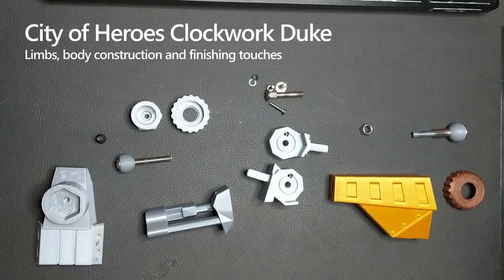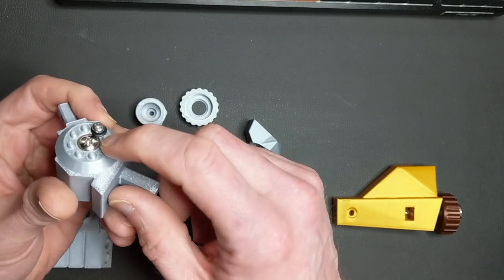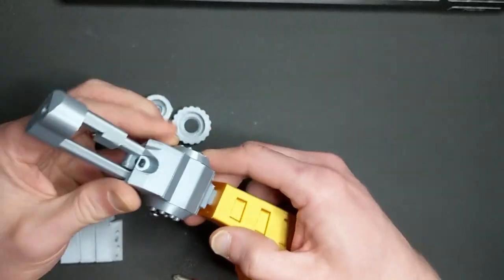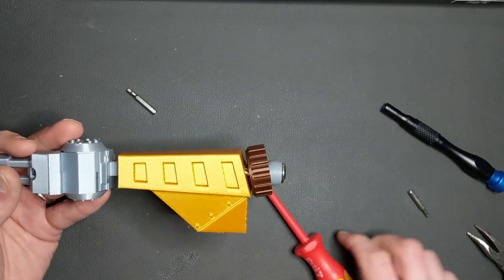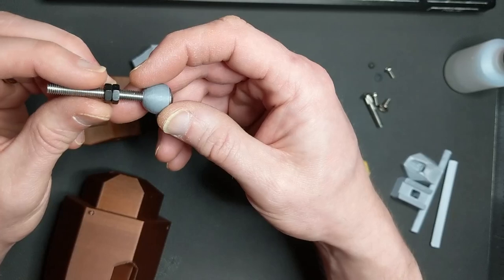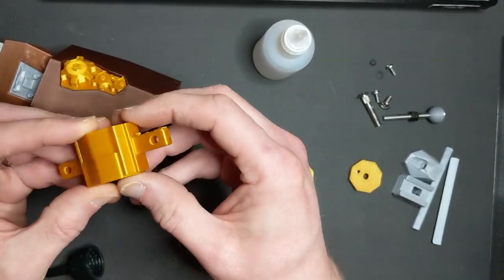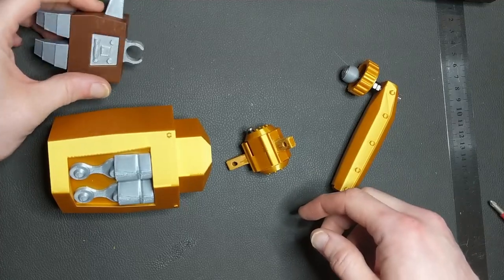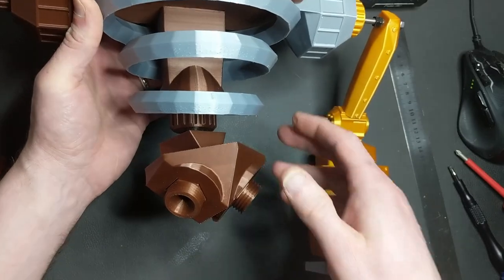City of Heroes Classic Clockwork 3d printed model - limbs and finishing touches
This is a walk through on constructing the limbs, connecting to the body and finishing up of the Clockwork model i've been working on for the last month or so.

This is a video in a series of videos about the Clockwork model, if you're not interested in 3d printing then this isn't for you.